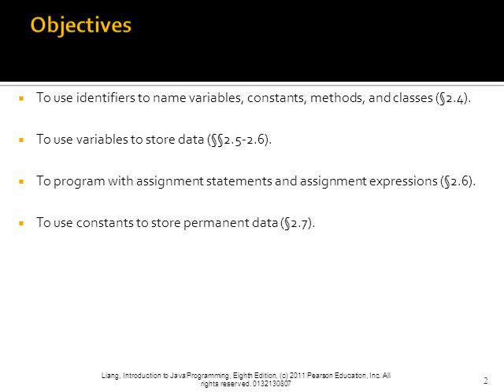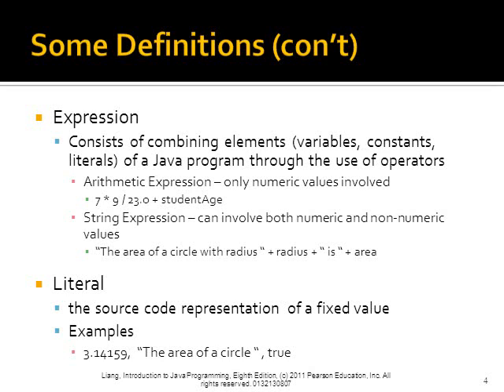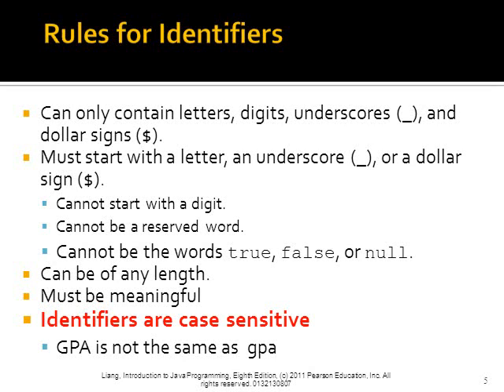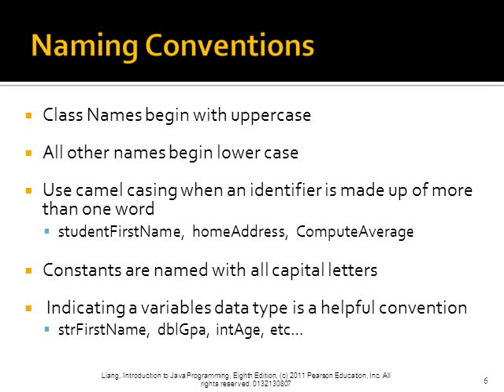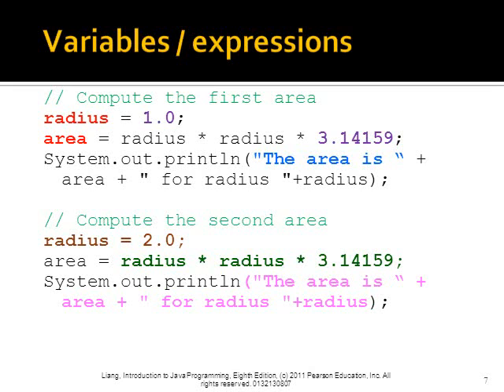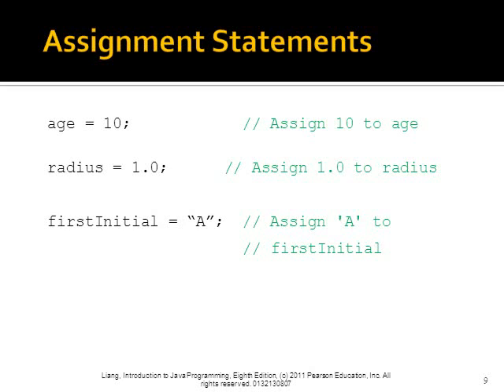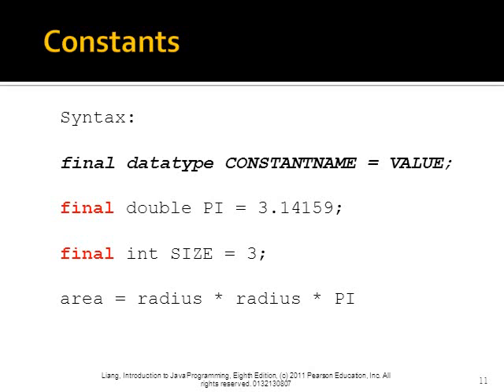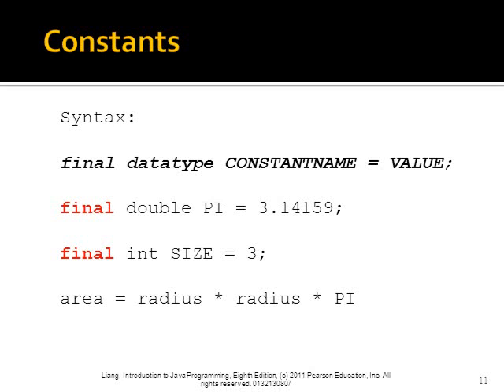Chapter 2 Elementary Programmming Part II